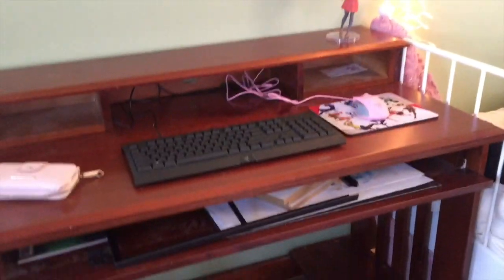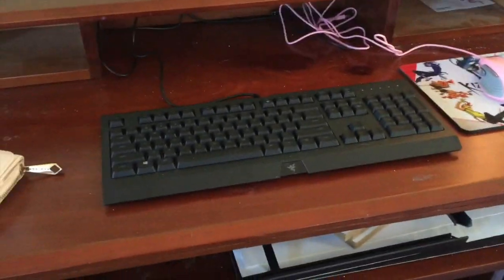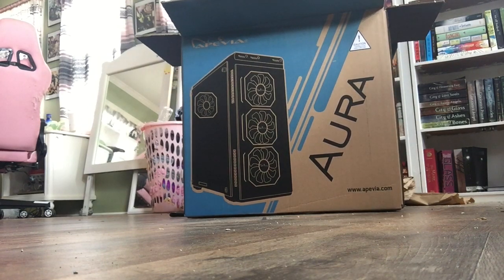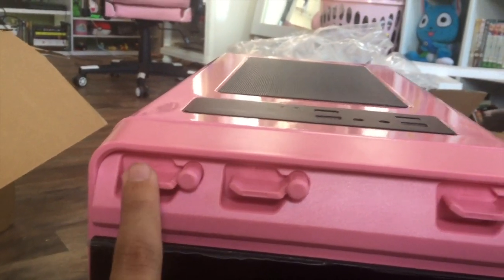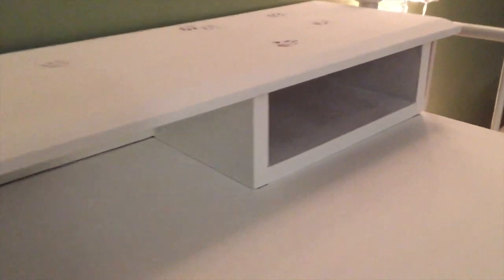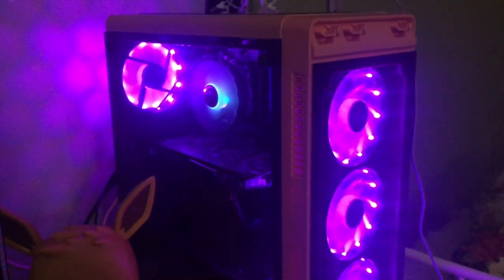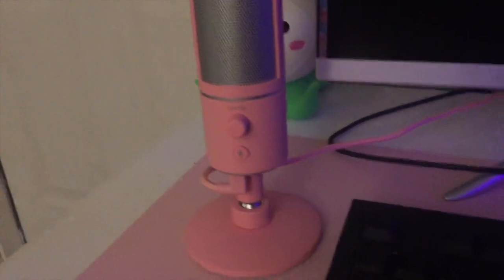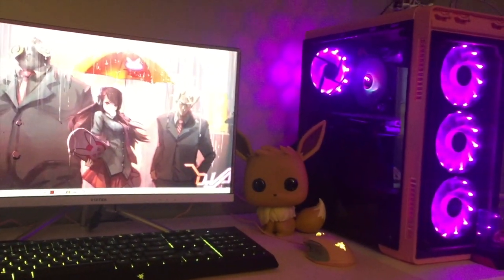my pc adventure and set up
this is my story about how and when i got my pc. i decided to vlog the whole experience bc why not.
And i know this video is on the longer side of the spectrum, i tried editing out as much as i could.